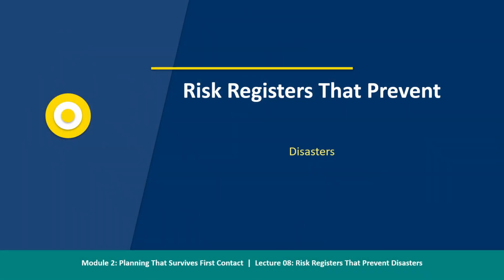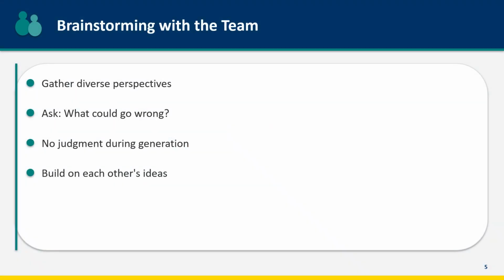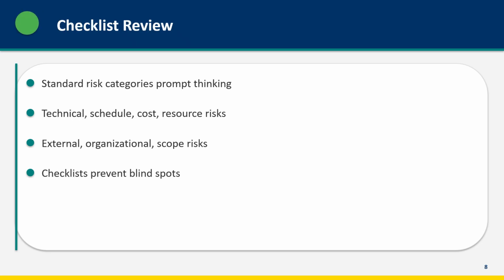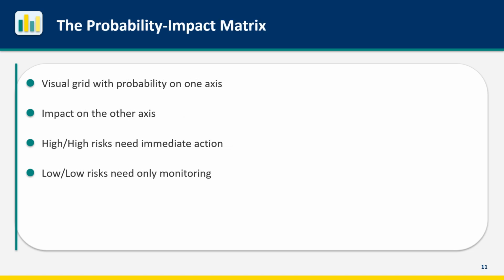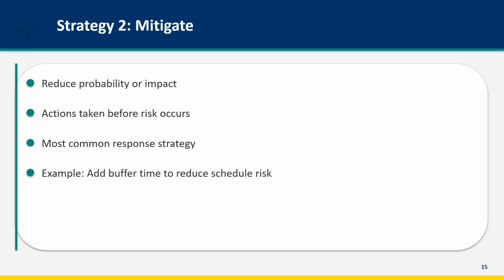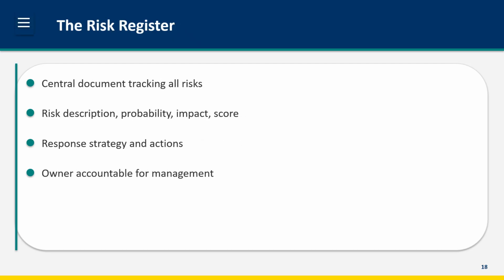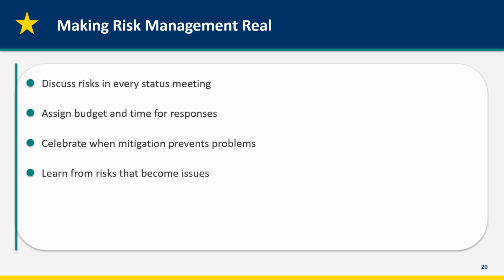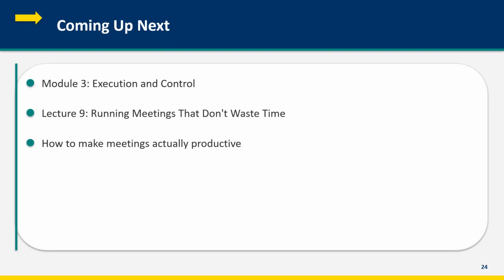Risk Register & Response Strategies for PMP | Project Risk Management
Are you struggling to manage project risks effectively? You're not alone—most project managers fail at risk management because they skip one critical tool.

In this video, I'll show you exactly how to build a Risk Register and apply the 4 proven Risk Response Strategies (Avoid, Mitigate, Transfer, Accept) that PMP-certified professionals use to keep projects on track.

🎓 Taught by an ACP & PMP certified professional

What you'll learn:
✅ Risk identification techniques (brainstorming, assumption analysis, historical review)
✅ The Probability-Impact Matrix for risk assessment
✅ Qualitative vs Quantitative risk analysis
✅ 4 key risk response strategies
✅ How to build and maintain a Risk Register
✅ Common risk management mistakes to avoid

📚 TIMESTAMPS:
00:00 Introduction
00:47 Risk Management Problems
01:15 Risk Vs. Issue
01:52 Identifying Risk
02:04 Team Brainstorming
02:26 Assumption Analysis
02:53 Historical Review
03:30 Risk Checklist Review
03:58 Assessing The Risk
04:10 Probability and Impact
04:43 The Probability-Impact Matrix
05:15 Qualitative vs Quantitative
05:48 Risk Response Strategies
05:59 Strategy One: Avoid
06:37 Strategy Two: Mitigate
07:03 Strategy Three: Transfer
07:41 Strategy Four: Accept
08:08 The Risk Register
08:46 Risk Monitoring
09:18 Acting on Risk Management
09:55 Common Risk Management Mistakes
10:27 Activity Exercise
10:54 Key Takeaways

🚀 Ready to level up your project management skills?